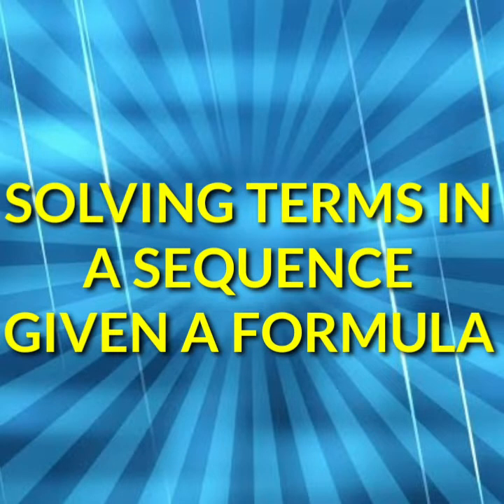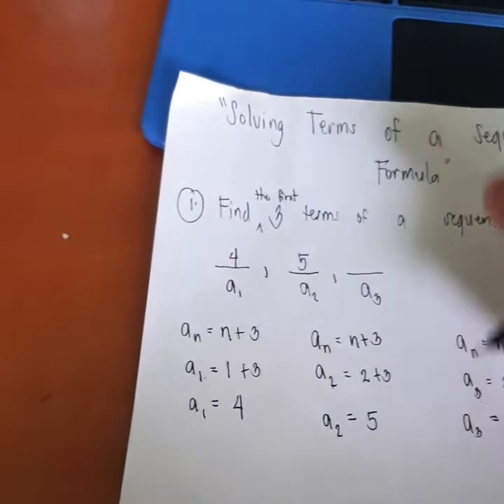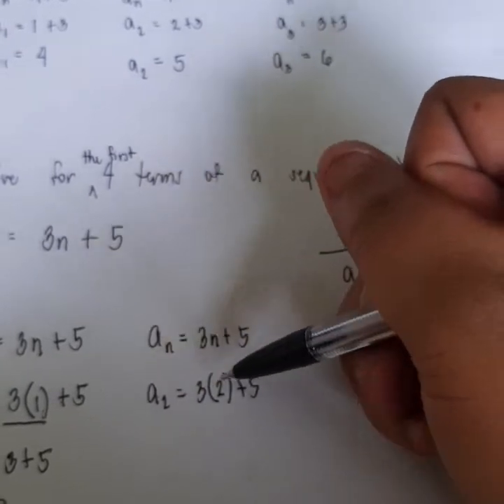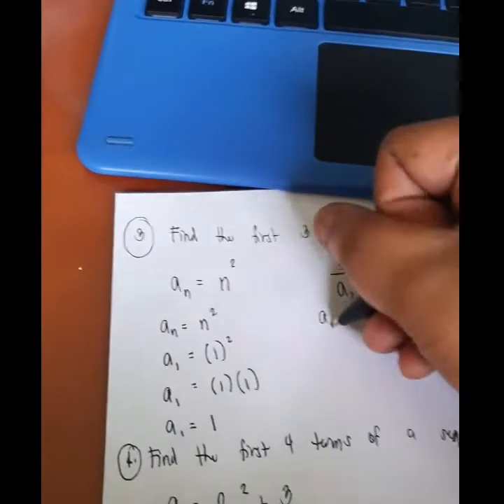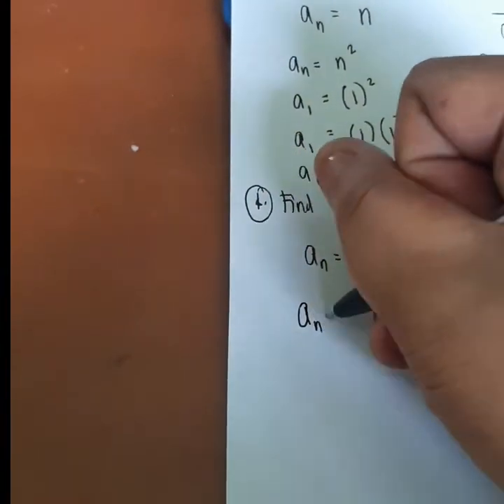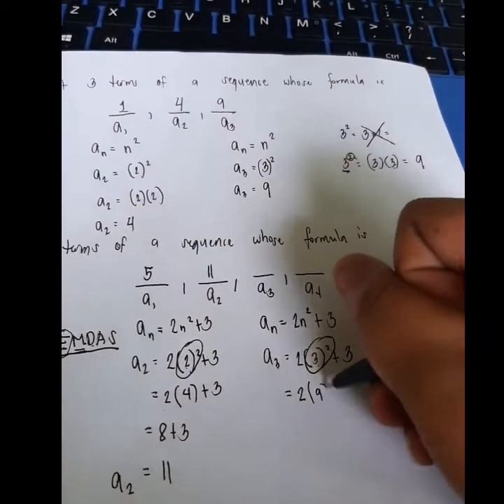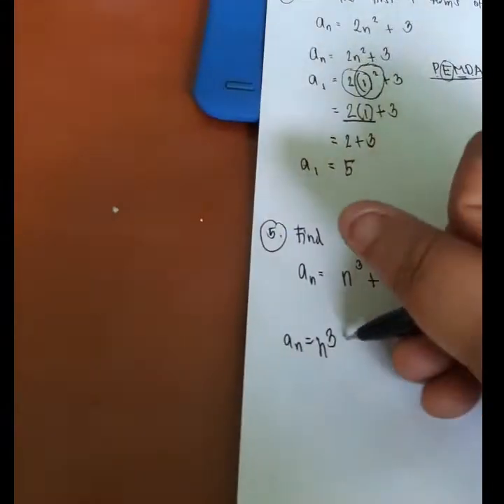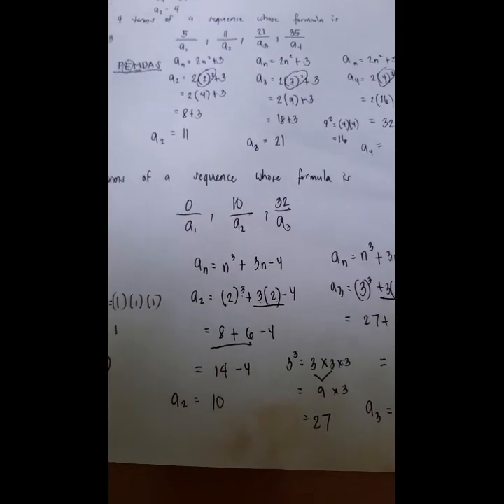Finding Terms in a Sequence Given a Formula || Math 10 Lesson Quarter 1 |Solving Terms | 1st Quarter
Another video of Math 10 lesson for first quarter, let me discuss to you how to solve or find terms in a sequence given a formula. More examples were provided and explained and additional activity was also given to check and to let you try whether you truly understand the discussion of the topic. Hope that I were able to help you Grade 10 students. Keep on watching and see yah on my next videos. Study well mga langga. 💕 BuhayGuro Math10 MaamSheena💙